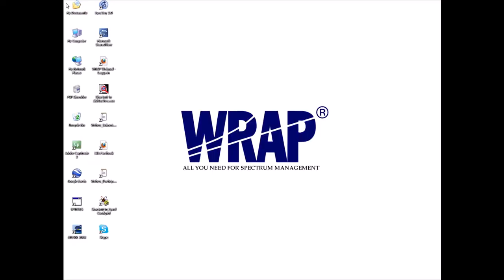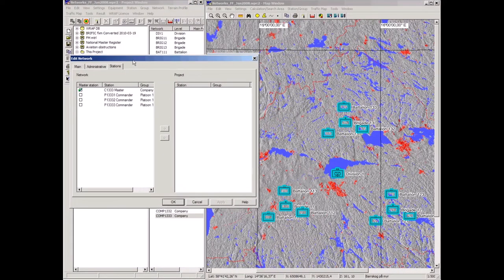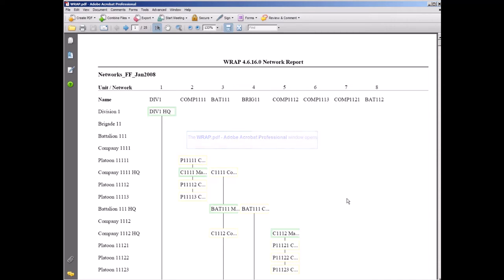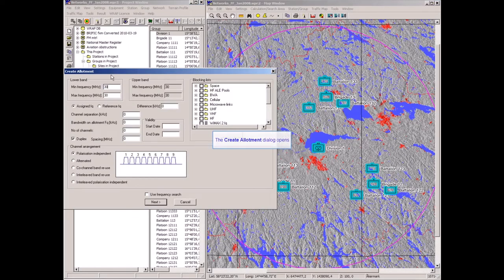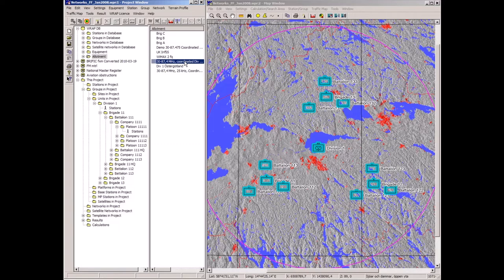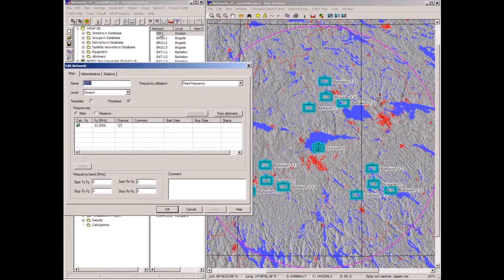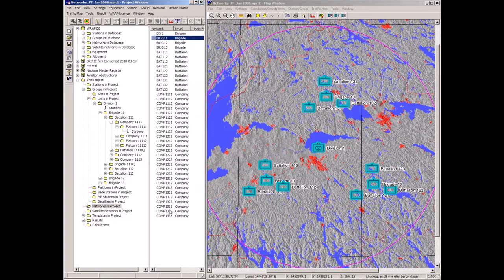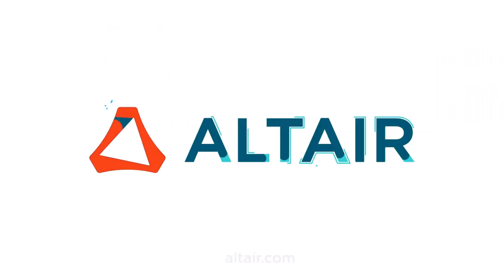Learn Network Management with Altair WRAP